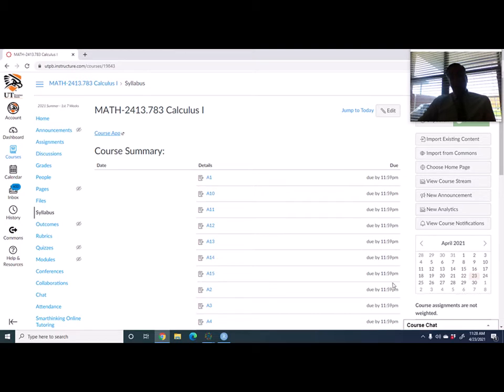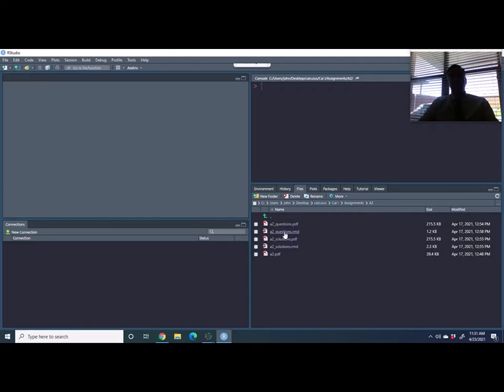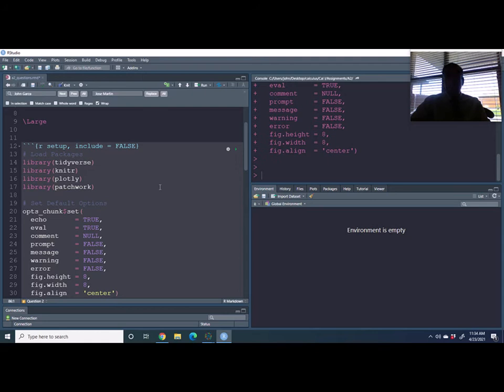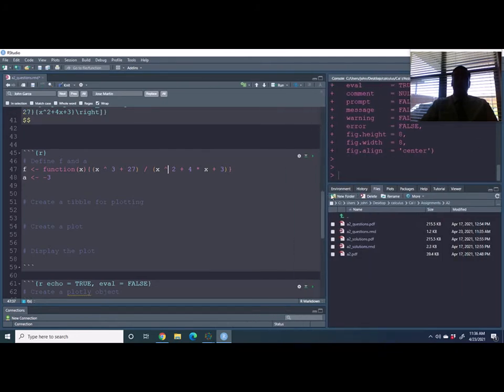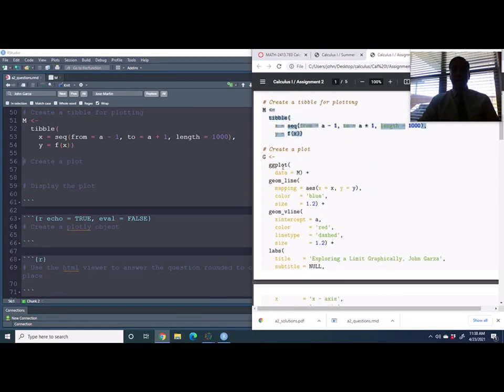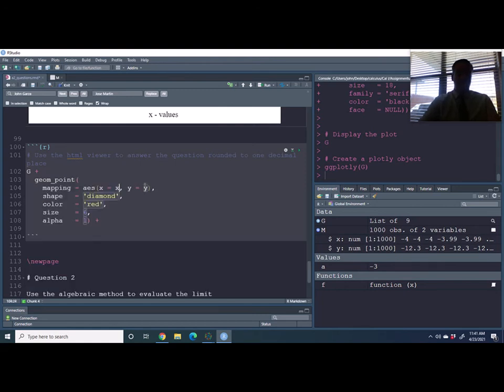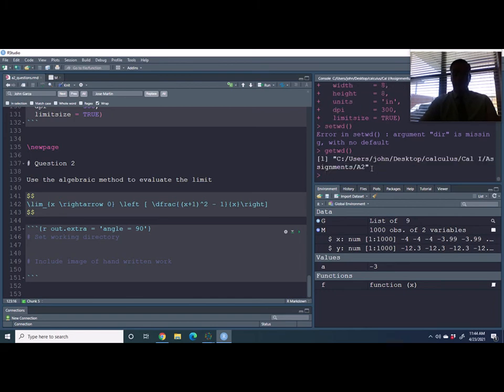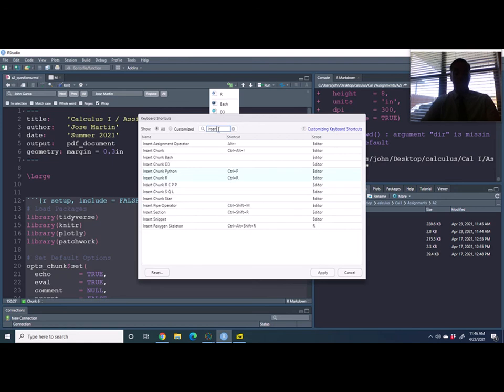Cal I A2